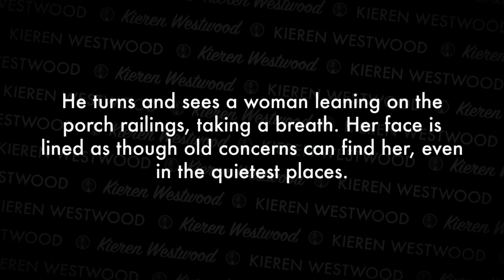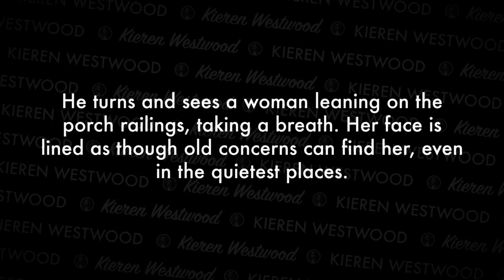Boost Your Writing: Effective Techniques for Introducing Characters in Your Story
This video is all about ways to introduce characters in your writing and have them make a big impression!

How you introduce characters in your writing can influence what your reader thinks  of your writing as a whole.

People empathise and identify with characters, rather than plot. So if you can find unique and interesting ways to introduce your characters, it'll be more immersive and more impactful.

In this video I go over a bland way to introduce characters to your writing, then a more interesting example. I also take a look at the character introduction of one of the most famous characters of all time - Harry Potter!

With this channel I want to help you tell your best story.

This is Two Minute Technique - the series in which I show you a quick and easy improvement you can make to your writing, in just two minutes.

You can apply these tips to novel writing, short stories, flash fiction, any and all creative writing. They're all designed to be quick writing tips you can put into practice today.

Feel free to suggest a topic in the comments! Let me know what you would find useful!

I make two new videos about writing every week.

The most important thing when you're new to writing, or a beginner at anything really, is to keep writing. Keep putting down words, paragraphs, plots, characters, you will learn as you go, and you can use the experience of the writing community to fill in the gaps where you're not sure.